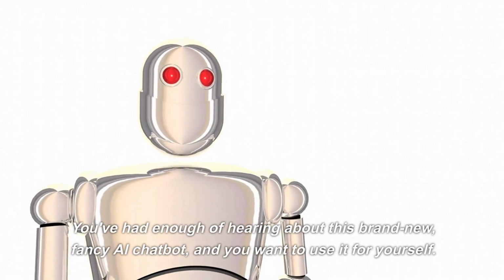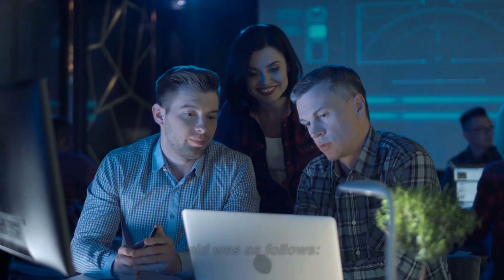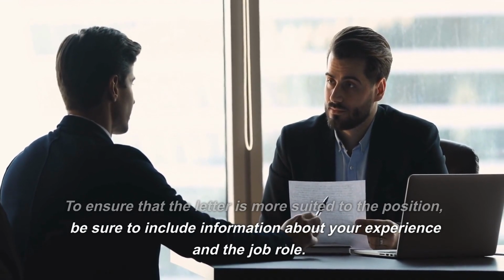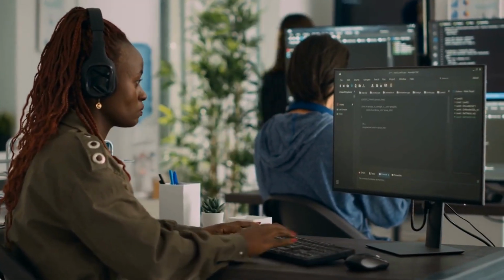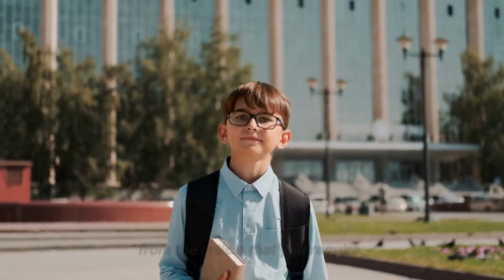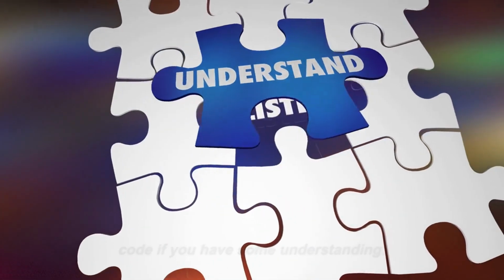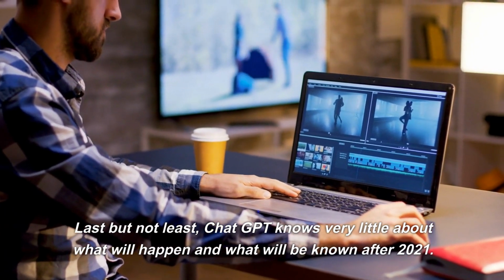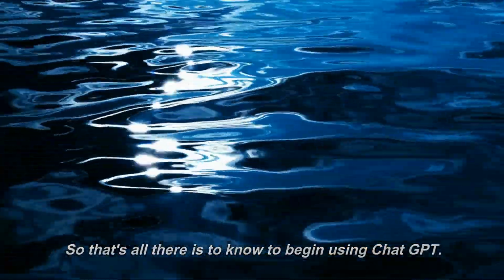Automate your life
Video are made with AI for the month of March.